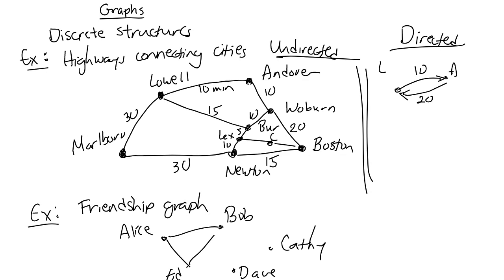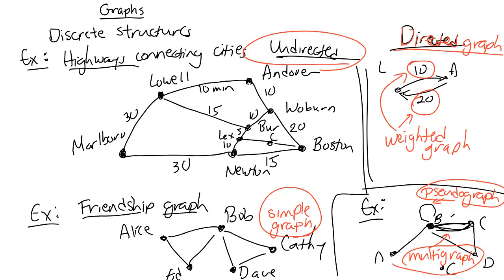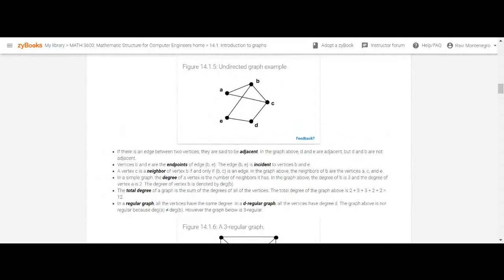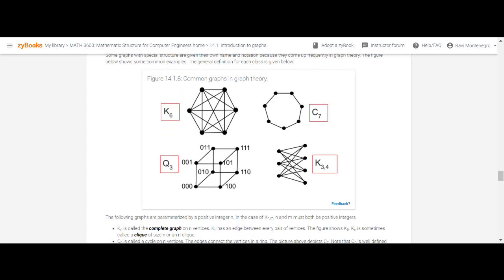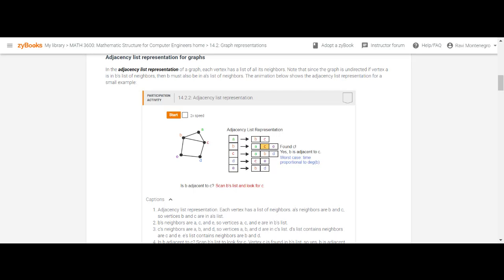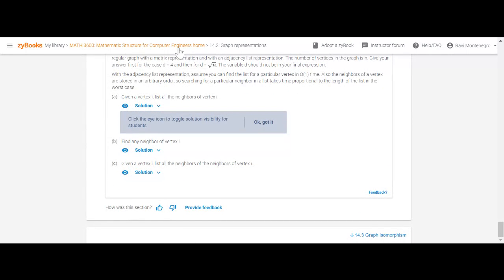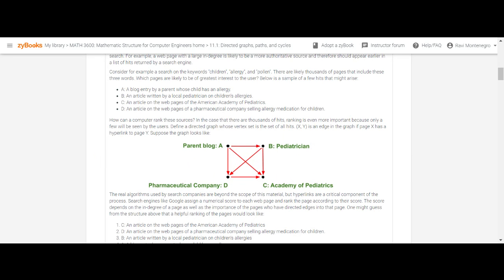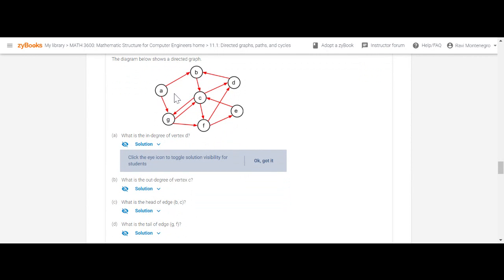Graphs - Intro to graphs